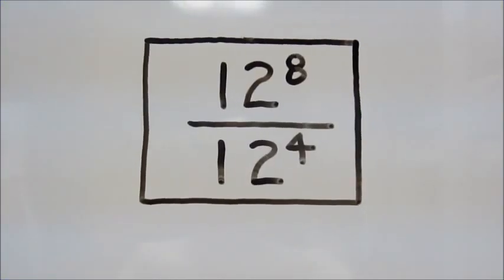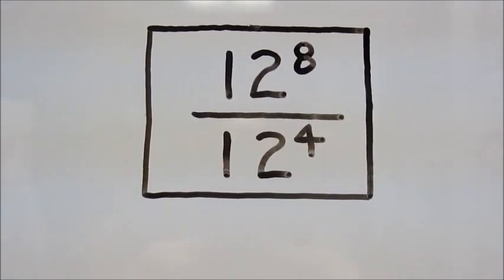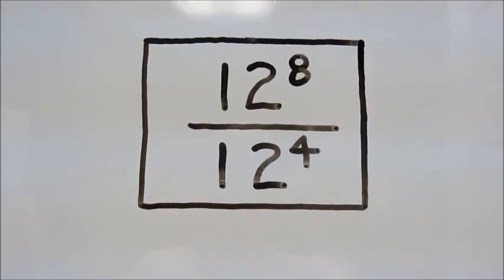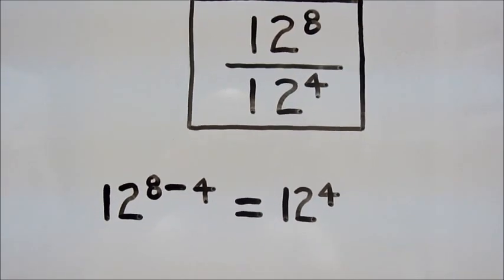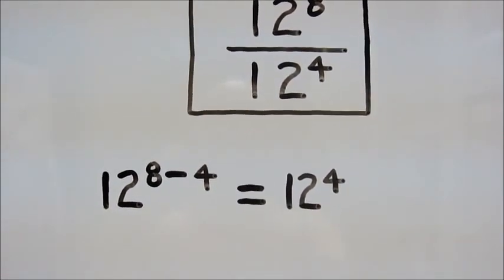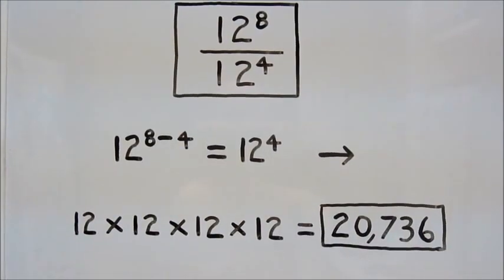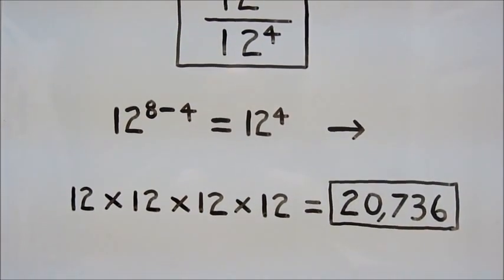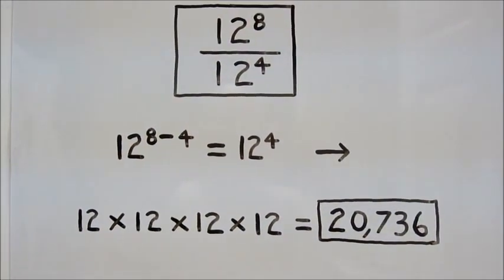Dividing With Exponents New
Learn how to simplify and solve problems involving division of numbers with exponents.